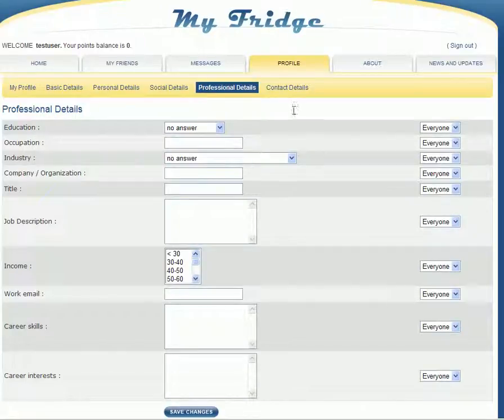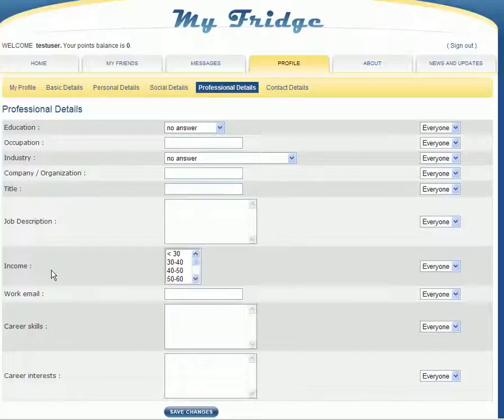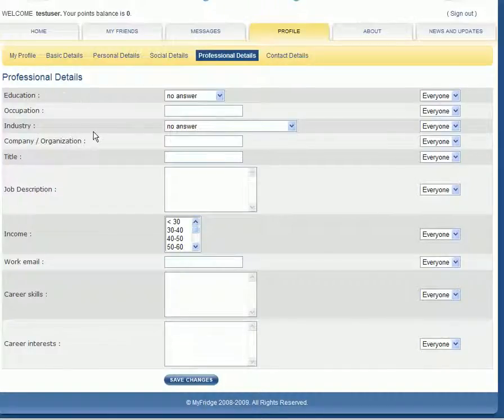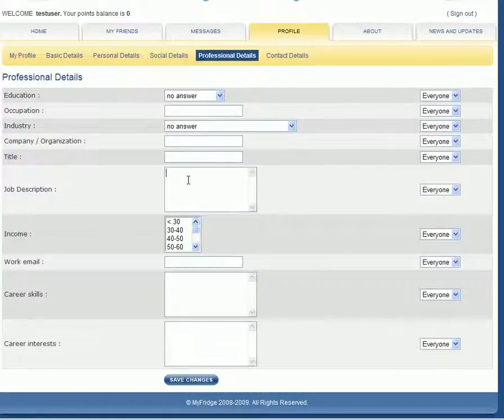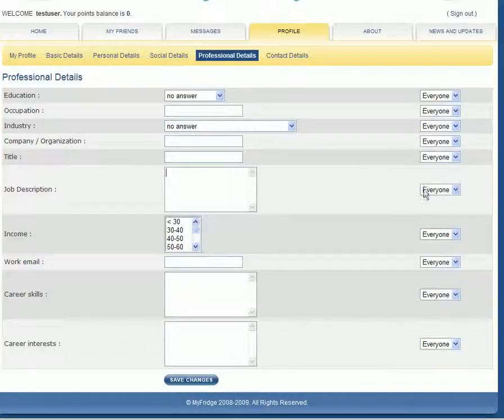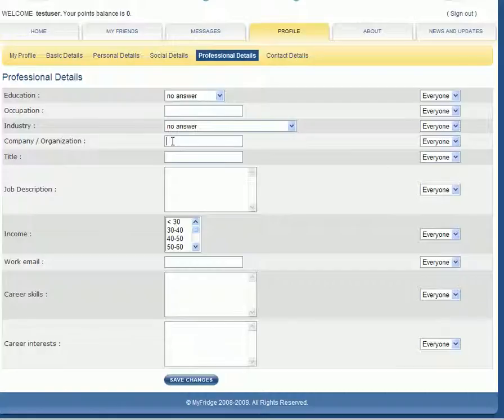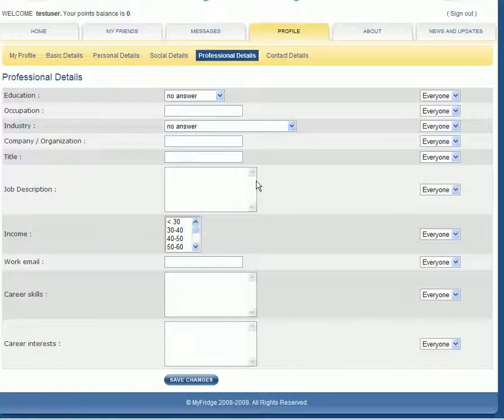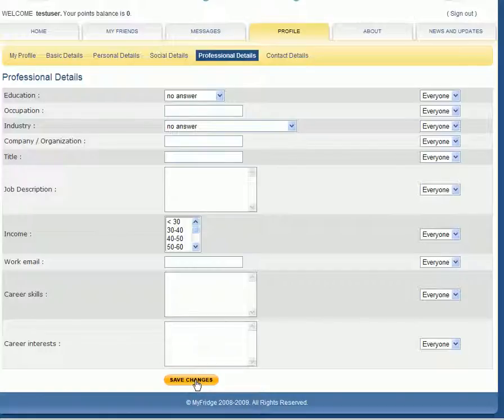How to complete your myfridge professional details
My fridge is an online social networking game that allows you to interact with friends, send messages and play, the myfridge game. The game revolves around products stored in your fridge and is lots of fun.

The products could range from Beer, Wine, Soft drink, Sports water, Milk, Cheese, Cakes, Chocolate Yoghurt, Ice cream and much, much more.

The longer you hold on to a product the greater chance you have of winning a prize. You can also win prizes for stalking someone else fridge, stealing their products as well as repelling attacks made on your products by other users.

You get to select which fridge game you would like to play by selecting a fridge key associated with the product and at any point in time you may change fridge keys and play another game.